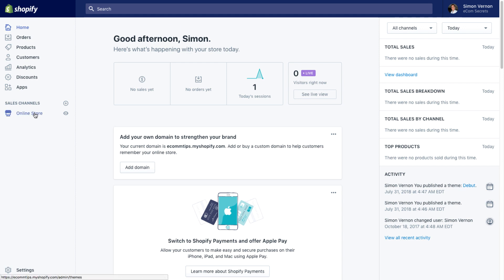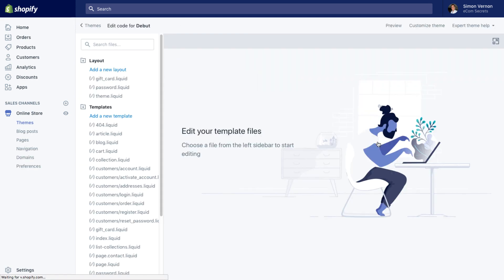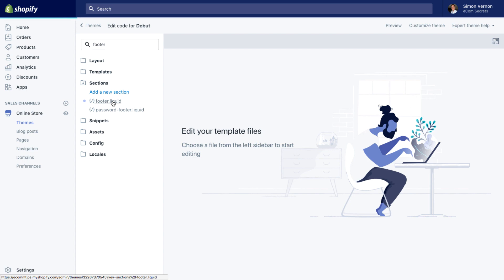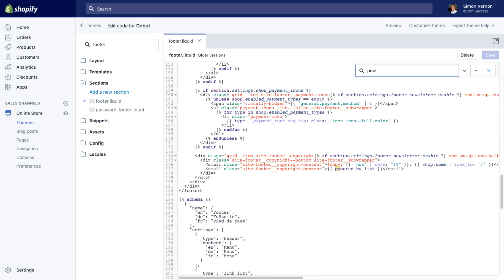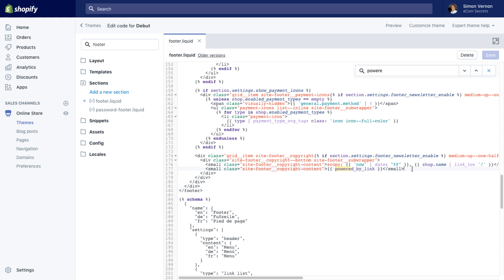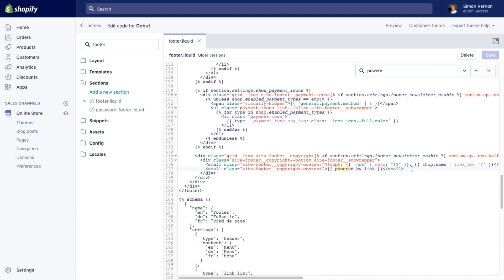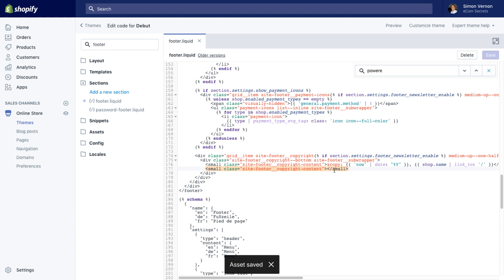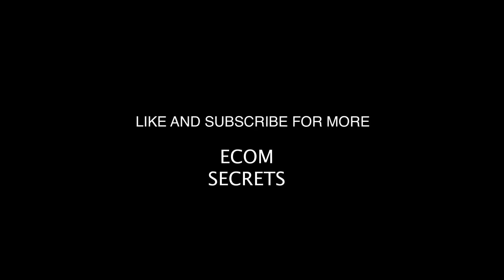How To Remove Powered by Shopify Link From Your Store Footer 2018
NEW 2018 - In this video, you will learn how to remove the "Powered By Shopify" link from the footer of your Shopify store. This video covers deleting the powered by Shopify link in the new drag and drop theme editor plus the old Shopify theme editor. you will learn how to edit the correct Shopify templates and remove the link without having to know any coding.

UK Drop Shipping & eCom Facebook Group